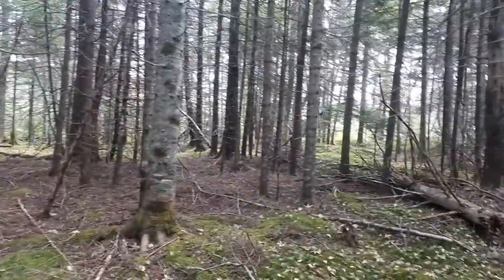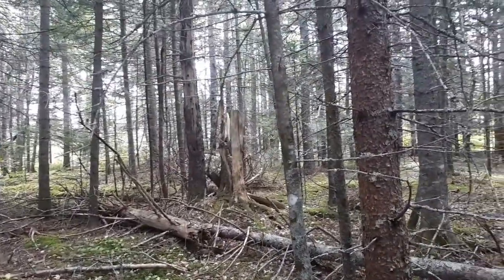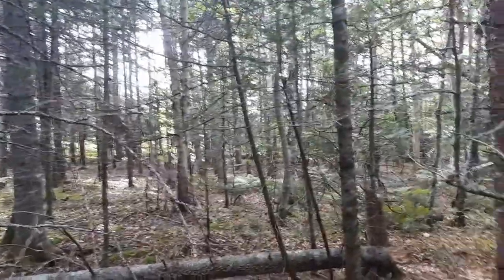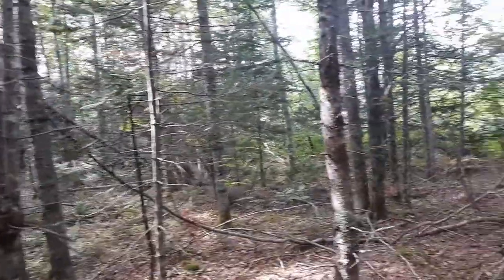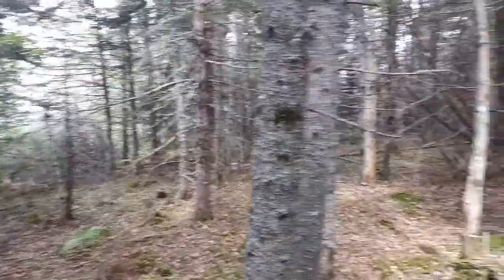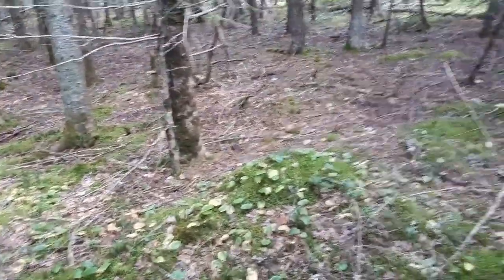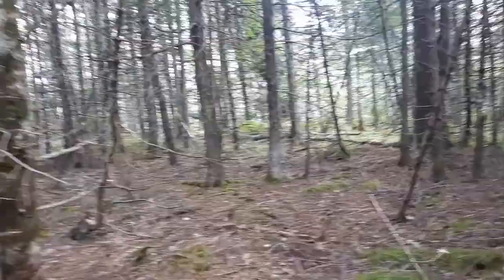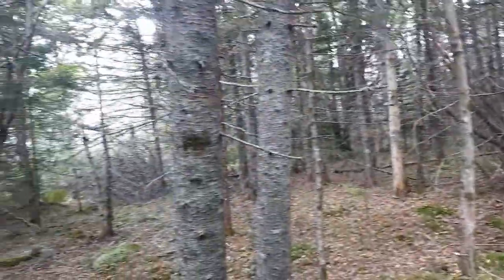Lot 3 and 4 Riverside Road, Cleveland, Cape Breton, Nova Scotia CAN$ 20000, 30000 sq.feet = 2787sq.m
Cape Breton. 2 building lots with year-round access and only minutes from the town of Port Hawkesbury, it is located a short distance down a rural country road and has access to high-speed Internet and good cell coverage. Power is on the road front. 15 minutes to the Dundee Resort & Golf Club. Whether you are looking for a location to build your dream home, a vacation cottage, or just a property for future investment.